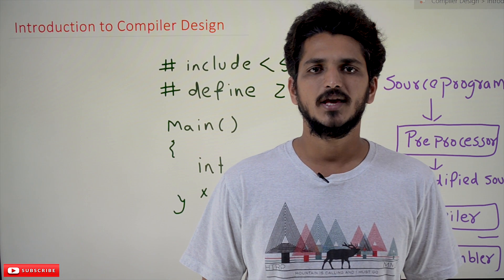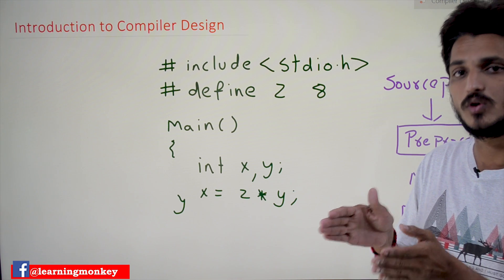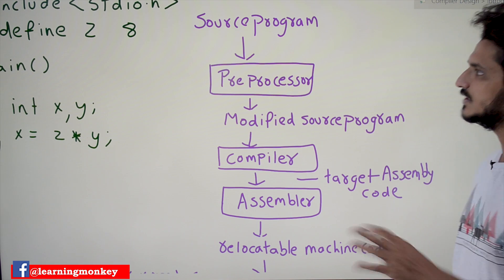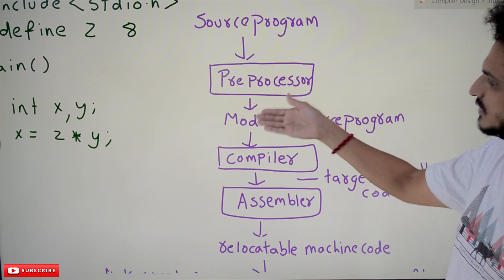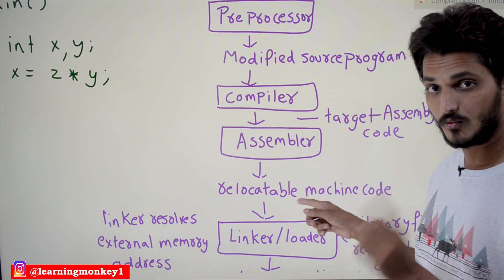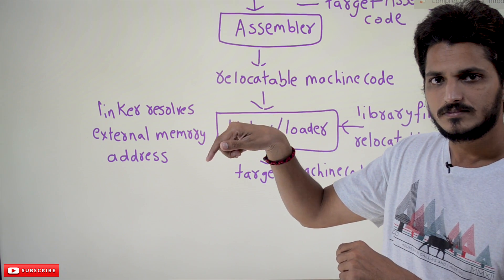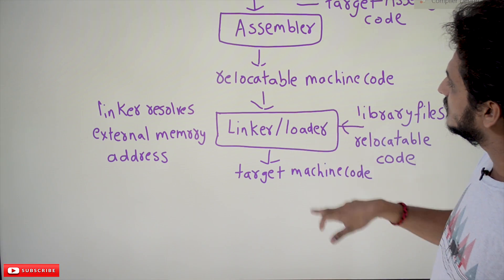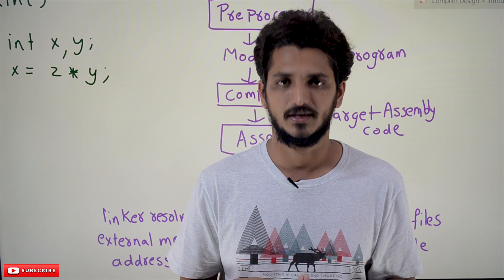Introduction to Compiler Design || Lesson 3 || Learning Monkey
Introduction to Compiler Design
In this class, We discuss Introduction to Compiler Design.
The reader should have prior knowledge of understanding the compiler. Click Here.
To understand the concept, the reader should understand previous classes.
We take an example and understand the concept of the compiler.
Example:
include stdio.h
define z 8
main ()
int x, y;
x= z * y;
We should convert the program from a high-level language to a machine-level language.
Different programs will execute along with the compiler to convert the source code to machine code.
The above program has a header file and a macro.
We need some of the code presented in the header file.
We use the macro to replace z with 8.
The below diagram shows the different programs and their responsibilities during conversion.
We give the source program as input to the pre-processor.
The pre-processor will replace the macro value in the source code.
The output of the pre-processor is the modified source program.
We give the modified source program as input to the compiler.
The compiler will output the target assembly code.
In our following classes, we discuss them in detail compiler.
We give the target assembly code as input to the assembler.
The assembler will output relocatable machine code.
For relocatable machine code understanding, click here.
We give the relocatable code as input to the linker and loader.
Suppose the source program uses a code present in some other file.
The linker software is responsible for getting the address of the other file.
The relocatable code for library files is present in the lib folder.
The loader will take the code brought from the linker, the relocatable source code, and the relocatable library code. And convert to target machine code.